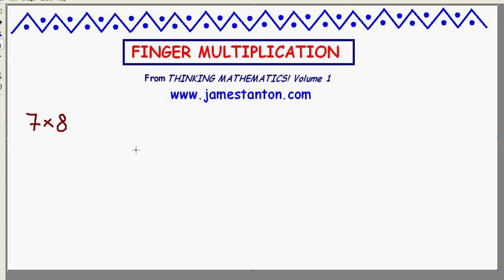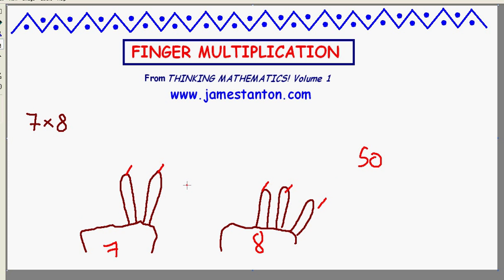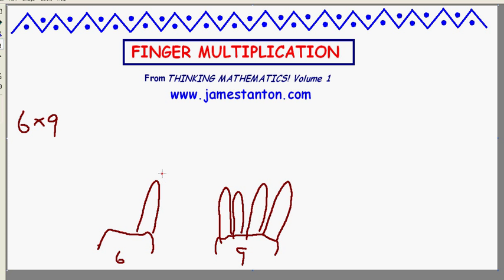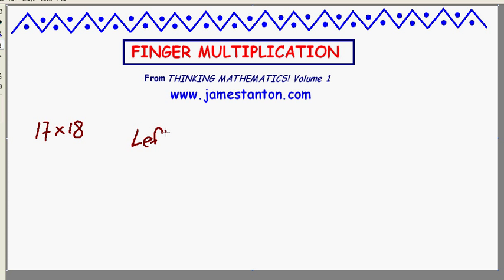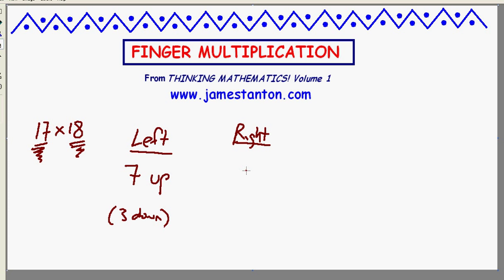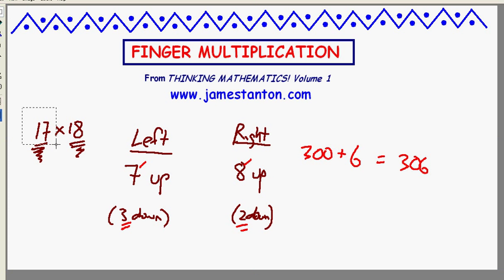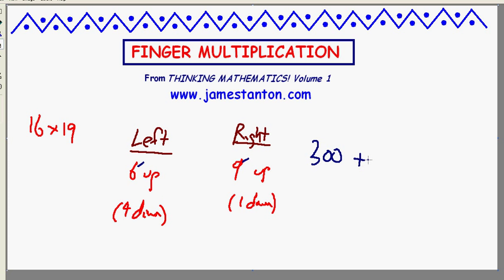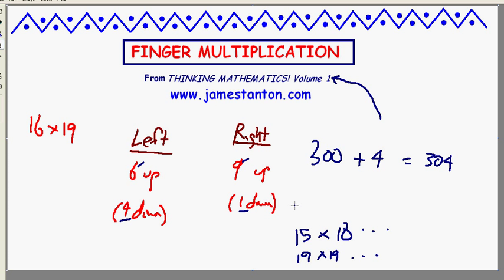Finger Multiplication Trick (TANTON Mathematics)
Here's a cute trick for computing values up to your ten times tables. If you want to get up to twenty times tables as well ... use both fingers and toes!